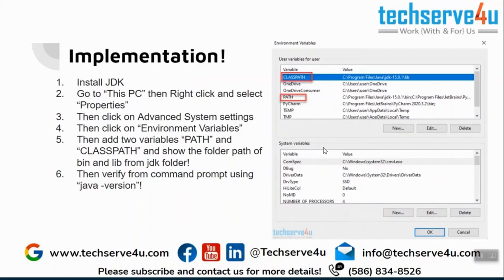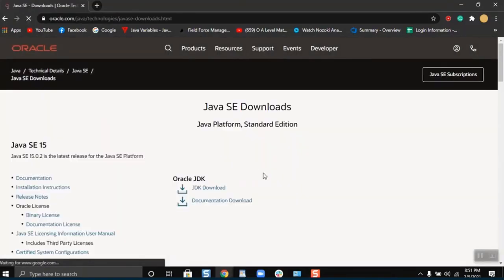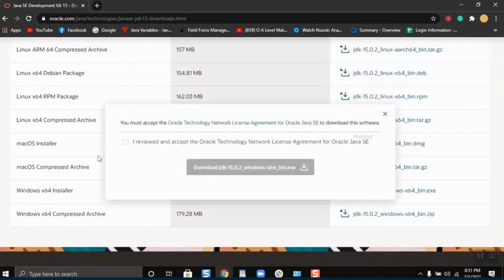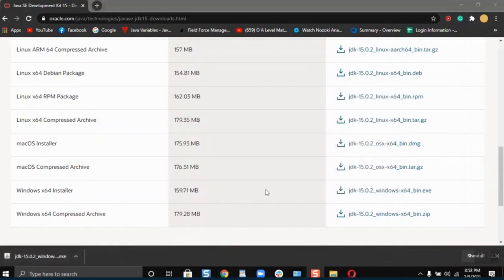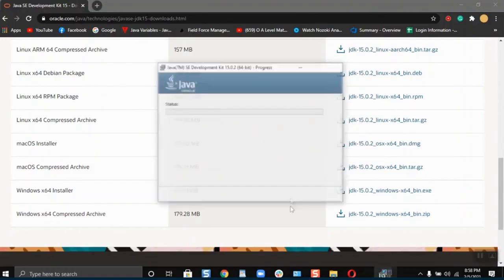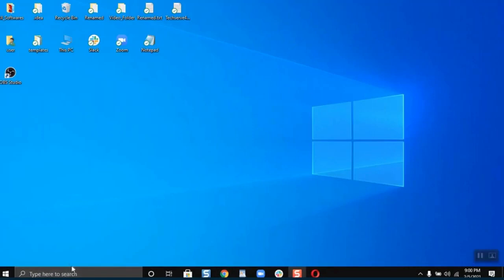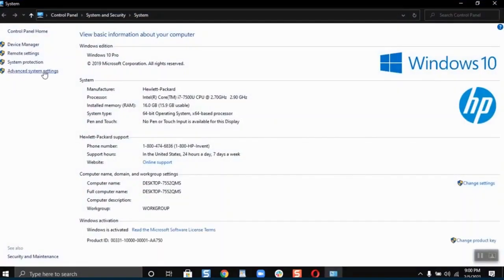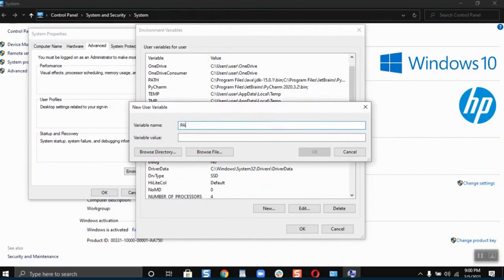35. How to Install JDK, Set Java Path, and Verify Installation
1. The video explains what Java is and its significance as a programming language.
2. The speaker demonstrates how to download and install the JDK (Java Development Kit) from the Oracle website.
3. Instructions are provided on how to set the path for Java in the computer's environment variables.
4. The process involves creating a new variable called "path" and setting the variable value to the bin folder of the JDK installation.
5. Another variable called "class path" is created with the variable value set to the lib folder of the JDK installation.
6. The video shows how to verify the Java installation by using the command prompt and running the "java -version" command.
7. The command prompt displays the Java version, confirming that Java is successfully installed on the computer.
8. The video concludes with a summary of the steps covered in setting the path for Java.

Overall, the video provides a comprehensive guide on how to download, install, and set the path for Java on a computer system.

Our Office address:
30500 Van Dyke, Ste- 201

In this comprehensive tutorial, we will guide you through the steps to install the Java Development Kit (JDK), set the Java path, and verify your installation. Whether you're a beginner or looking to refresh your skills, this video covers everything you need to know to get started with Java programming.

- How to download the latest version of JDK from the official Oracle website.
- Step-by-step instructions on installing JDK on your operating system.
- How to set the Java path on Windows, macOS, and Linux for seamless access.
- Tips on verifying your installation to ensure everything is set up correctly.

💡 **Why JDK Matters:**
The Java Development Kit is essential for developing Java applications. Proper installation and configuration are key to a smooth coding experience.

This video is perfect for aspiring Java developers, students learning programming, or anyone looking to set up their Java environment from scratch.

Make sure to watch till the end for troubleshooting tips and common errors you might encounter during the installation process!